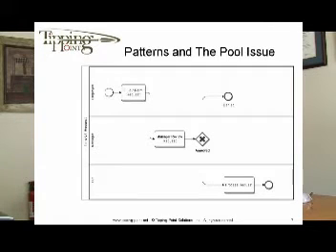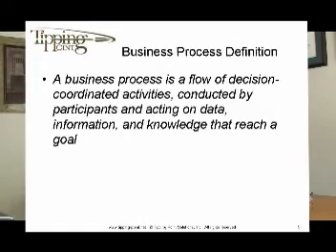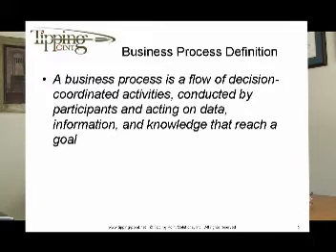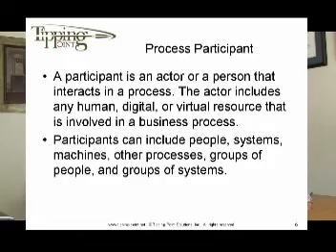The Process Participant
Deciding the correct process participant is important for a good business process design. In this video Tom Debevoise author of 'The MicroGude to Process Modeling in BPMN' describes the role of the process participant and the concept of the process participant.